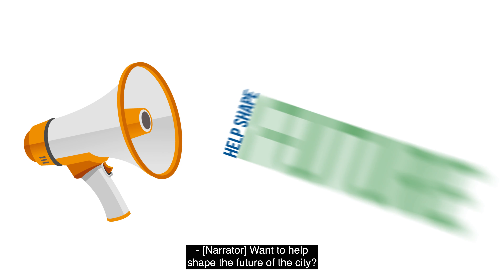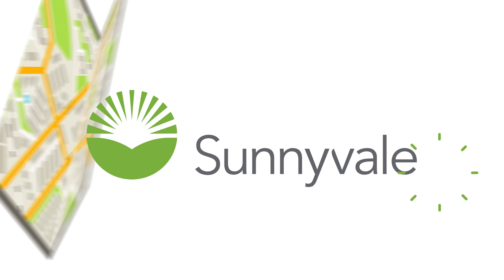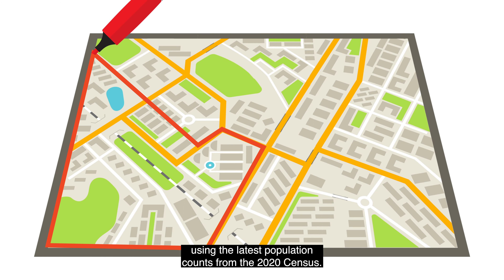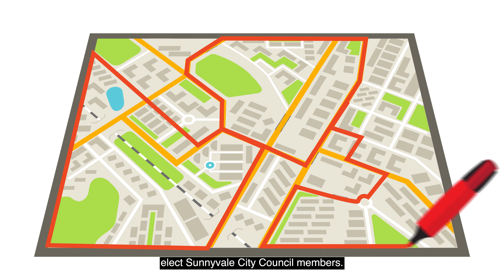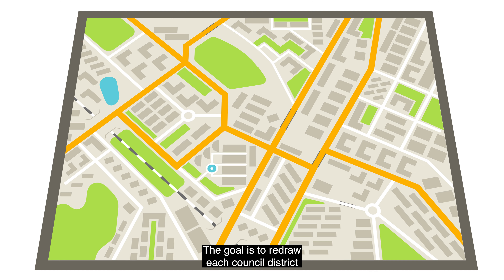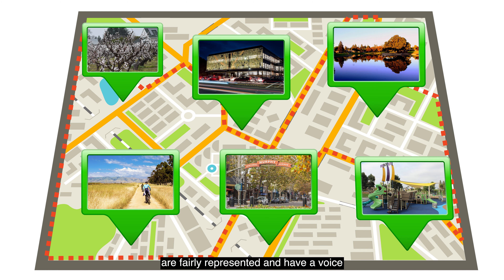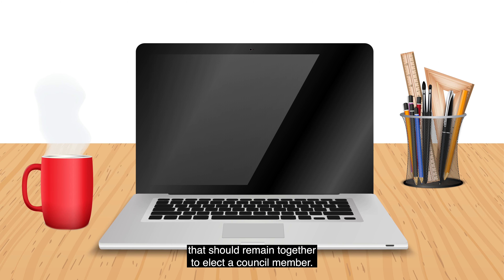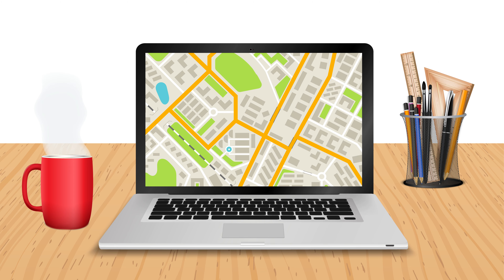Sunnyvale Redistricting - English